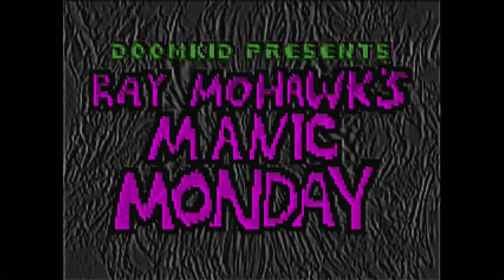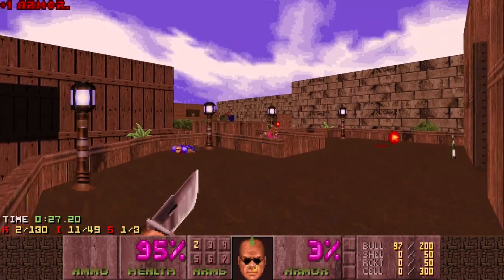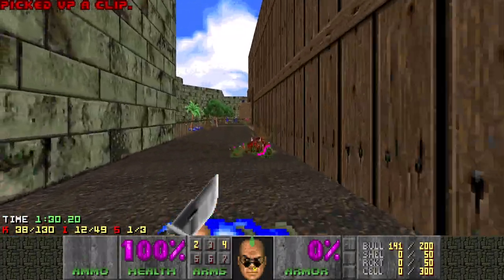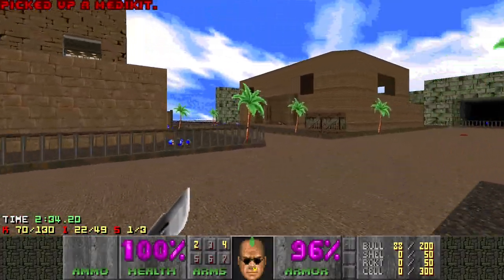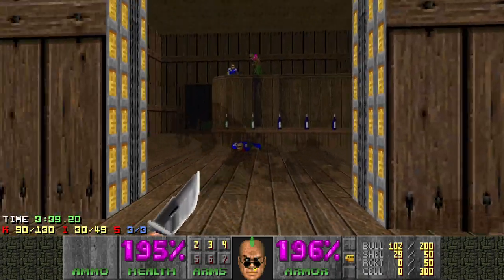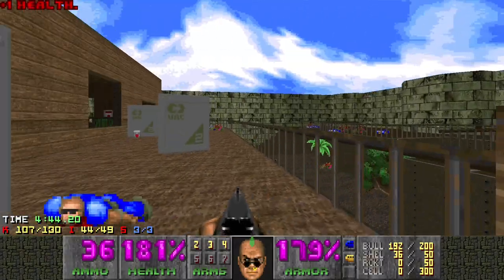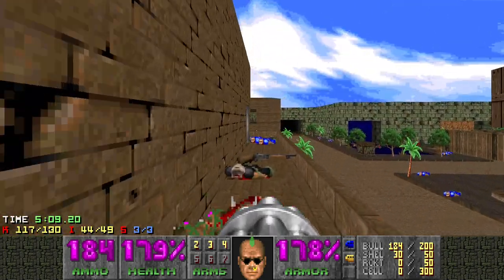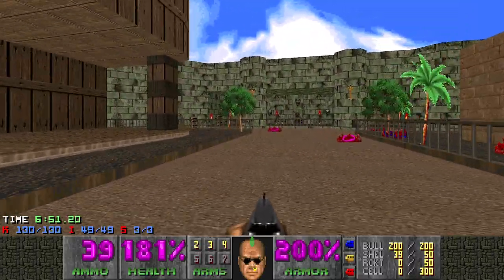Doom II - Ray Mohawk's Manic Monday - Map 01: House by the Bay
Sourceport: DSDA-Doom
WADs: mohawks.wad, mohawks.deh
100% kills, secrets, and items